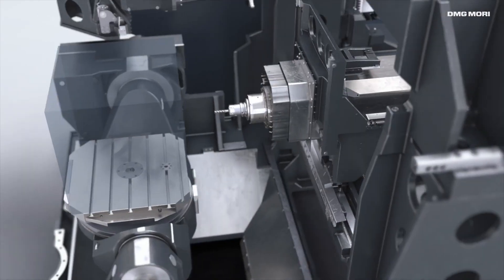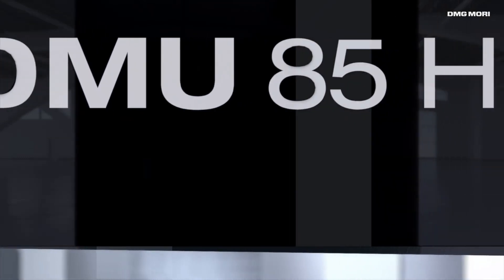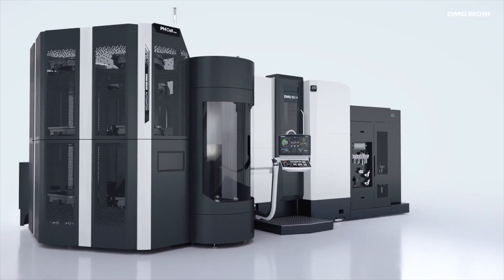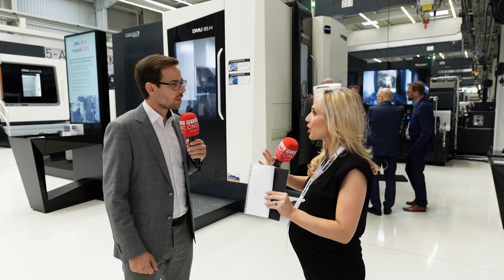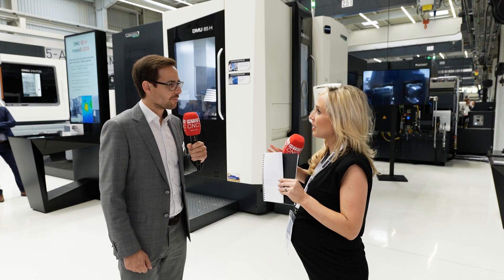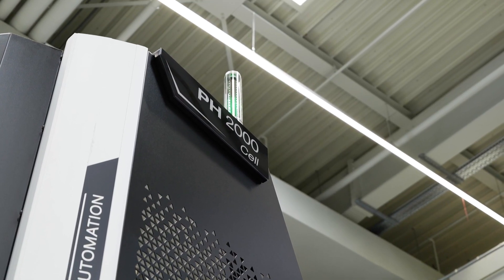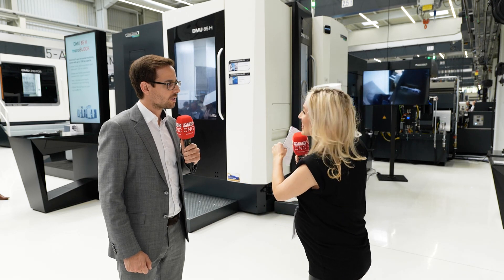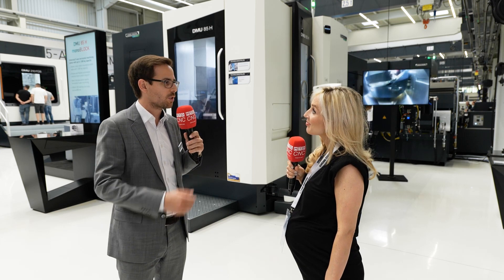The world wide launch of the new DMG 85H Universal 5 Axis Horizontal Machining Centre from DMG Mori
Lyndsey from MTDCNC visits the DMG Mori Open House in Pfronten Germany for the world wide launch of their new DMU 85H Universal 5 Axis Horizontal Machining Centre. As Raphael Kostas from DMG Mori explains this machine is aimed at manufacturer's that historically have been using vertical 5 axis machining centres that want to step up their production processes & looking towards automation. This unique machine can deep hole drill up to 650mm & machine across the whole table even when it is flipped through 90 degrees, allowing complex parts to be produced in a single operation.  With automation in mind launched at the same time is the new DMG Mori PH 2000 pallet handling cell which is the ideal automation system for this machine although the DMU 85H can be linked with linear storage or robotic systems. With it's wheel type tool magazine it has the capability to store a huge amount of tools allowing fully automated lights out running. If you're looking at upping your production processes & automation talk to DMG Mori now.